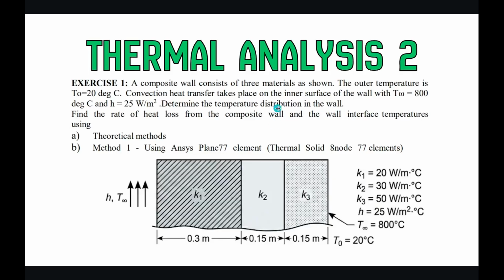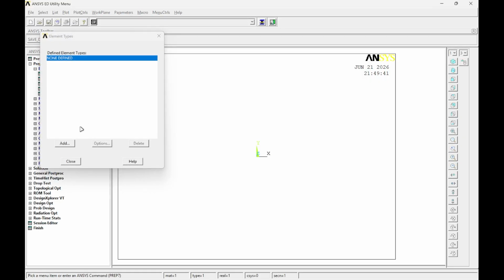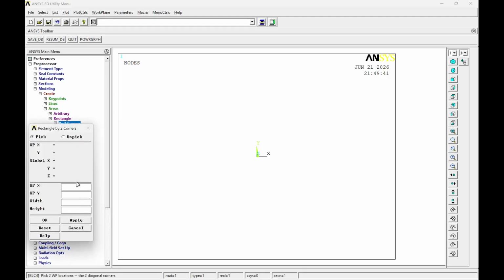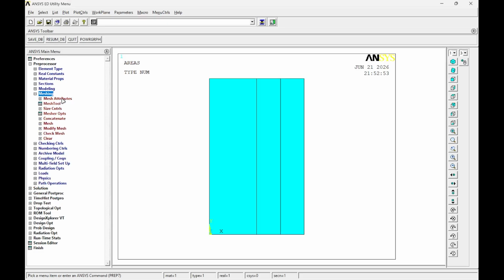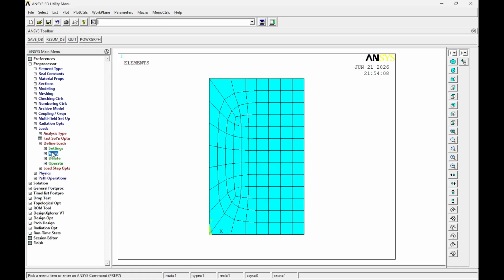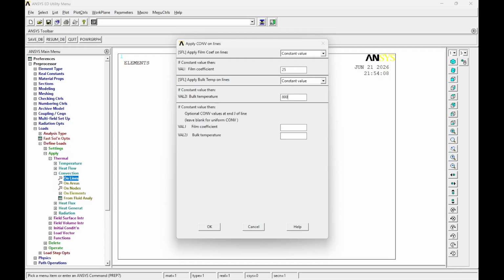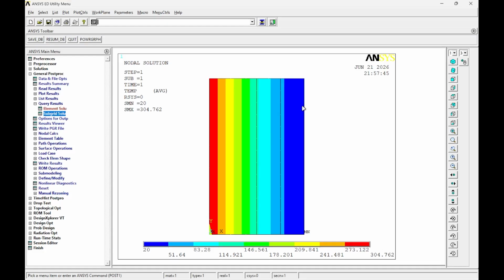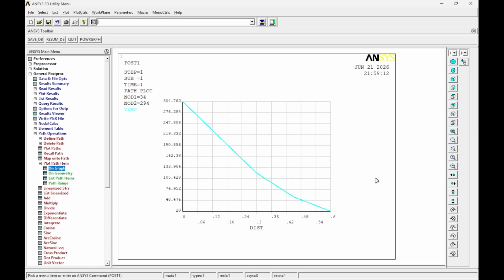Composite Wall with Convection Boundary Condition using ANSYS | Thermal Analysis | FEM Lab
This video demonstrates the thermal analysis of a Composite Wall with Convection Boundary Condition using ANSYS as part of Finite Element Method (FEM) Lab experiments.

Problem Statement:

A composite wall consists of three different materials. Heat transfer occurs through conduction within the wall and convection at the inner surface.

The objective is to determine:

• Temperature distribution across the wall
• Rate of heat loss through the wall
• Interface temperatures between layers

Given Data:

Material 1:
• Thermal Conductivity (k₁) = 20 W/m°C
• Thickness = 0.30 m

Material 2:
• Thermal Conductivity (k₂) = 30 W/m°C
• Thickness = 0.15 m

Material 3:
• Thermal Conductivity (k₃) = 50 W/m°C
• Thickness = 0.15 m

Boundary Conditions:

• Ambient Temperature (T∞) = 800°C
• Convection Coefficient (h) = 25 W/m²°C
• Outer Surface Temperature (T₀) = 20°C

ANSYS Concepts Covered:

• Steady-state thermal analysis
• Composite wall modeling
• Convection boundary conditions
• Thermal conductivity assignment
• PLANE77 thermal element
• Temperature contour plotting
• Thermal flux evaluation
• Interface temperature determination
• Heat loss calculation

Element Used:

• PLANE77 – 8 Node Thermal Solid Element

Analysis Type:

• Steady State Thermal Analysis

This video is part of the Finite Element Analysis Lab using ANSYS playlist.

Useful for:

• Heat Transfer students
• Thermal Engineering students
• FEM / FEA Lab students
• ANSYS beginners